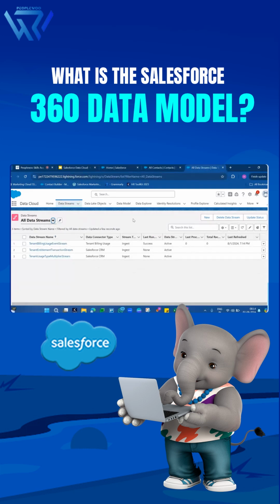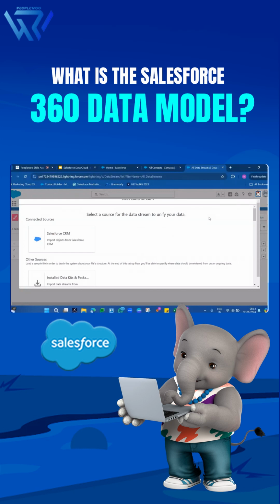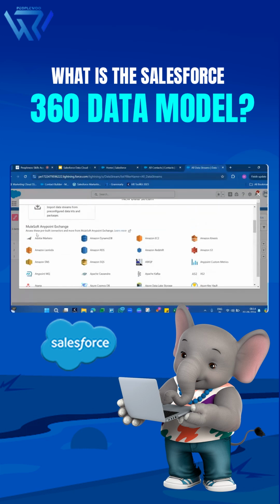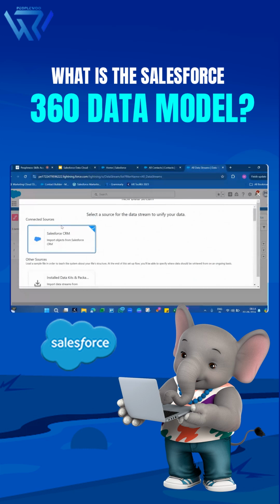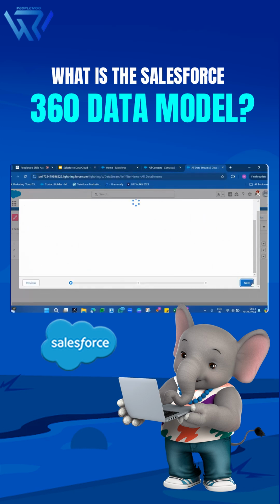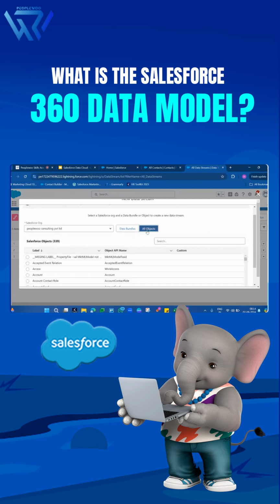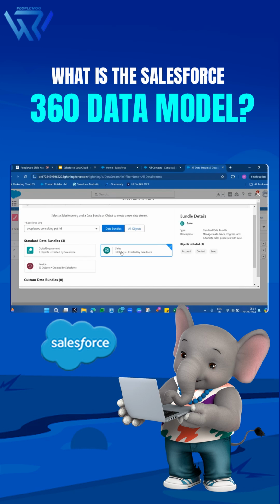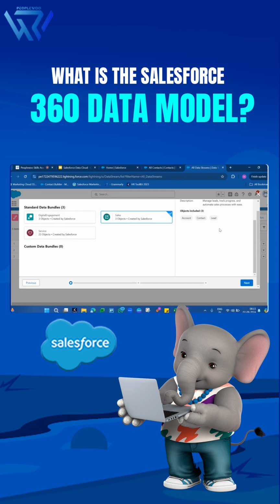What is the Salesforce 360 Data Model.mp4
The Salesforce 360 Data Model helps you unify customer data across systems to build a complete, connected, and actionable customer profile. Perfect for marketers, analysts, and Salesforce learners!

Want to learn more live? Join our free upcoming Salesforce Data Cloud Demo Session: